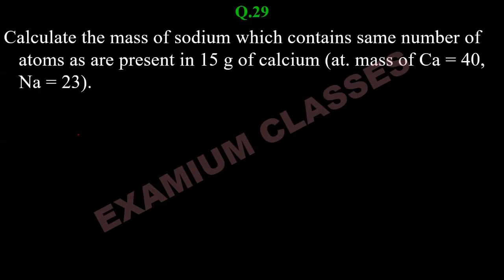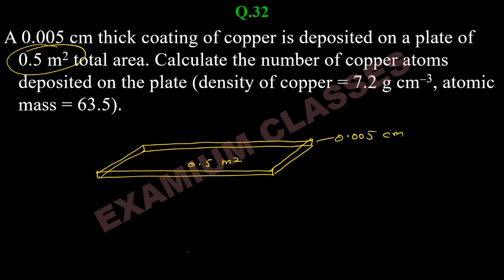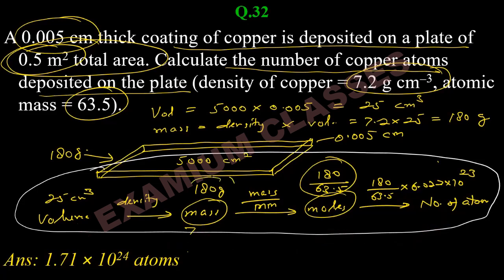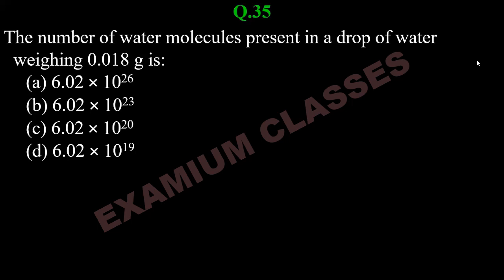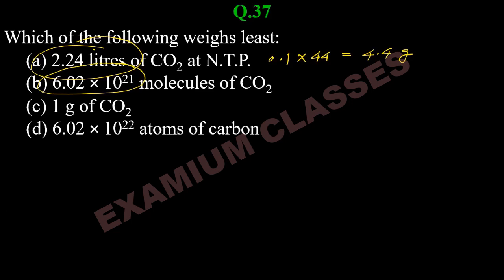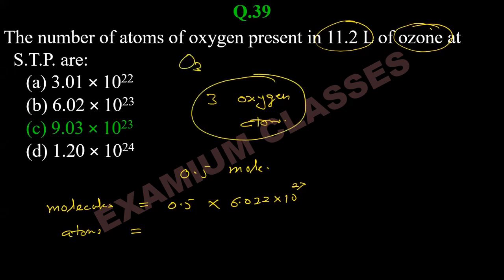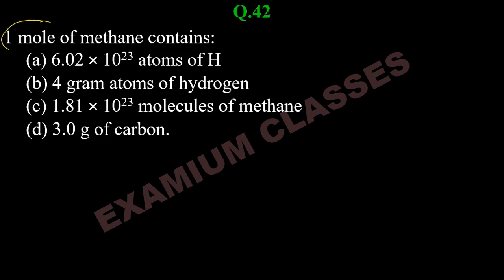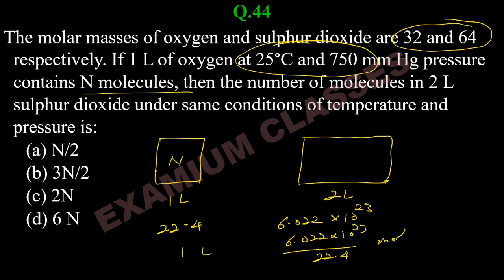Mole Concept Practice Questions (III), Basic Concepts, Class 11 Chemistry, JEE Main, NEET Chemistry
Class 11 Chemistry. Chapter "Some Basic Concepts of Chemistry".

IIT JEE Main, IIT JEE Advance and NEET syllabus covered.